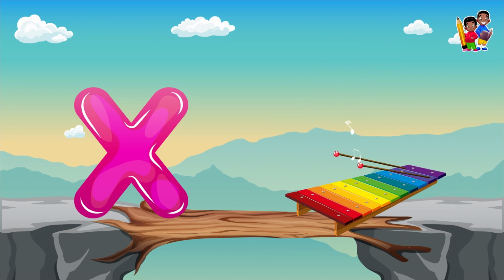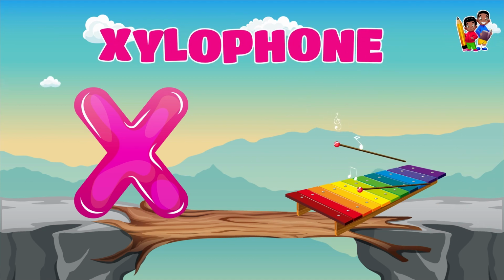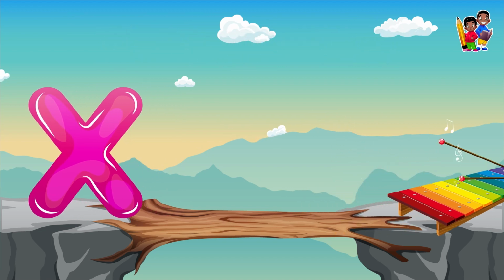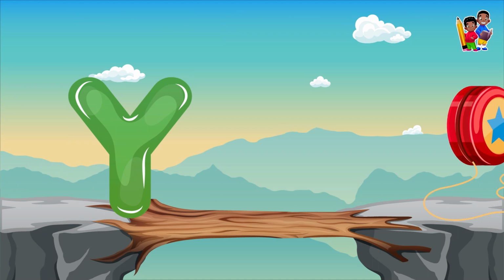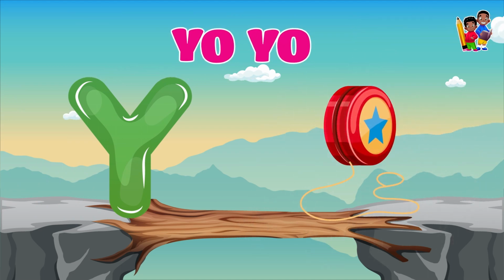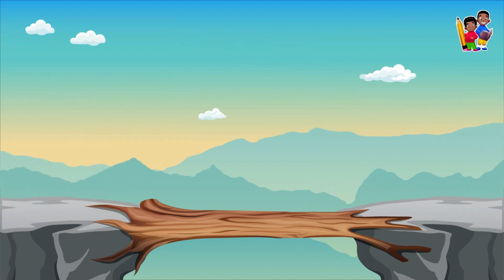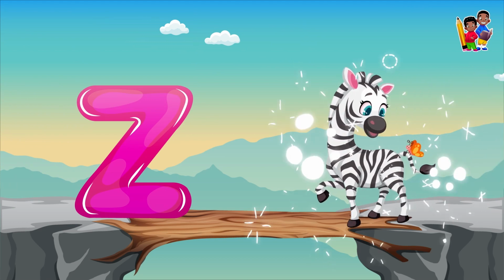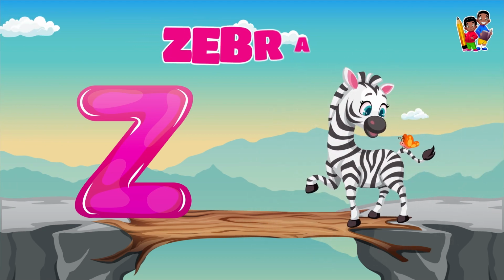ABC Phonics Video for Kids - Learn the Alphabet Sounds with Pictures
ABC Phonics Slideshow for Kids - Learn the Alphabet Sounds with Pictures

This video is a fun and engaging way for kids to learn the alphabet sounds. With a slideshow of letters and a word with a picture, kids will be able to see and hear the sounds of each letter. The slideshow is colorful and animated, and it is sure to keep kids entertained while they learn.

In addition to the slideshow, the video also includes a voiceover that pronounces the sounds of each letter. This helps kids to associate the sound with the letter, making it easier for them to remember. The video also includes a short song that helps kids to remember the sounds of the alphabet.

By the end of this video, kids will have a solid foundation in the alphabet sounds and be well on their way to reading success!